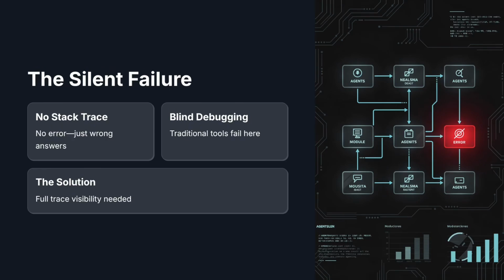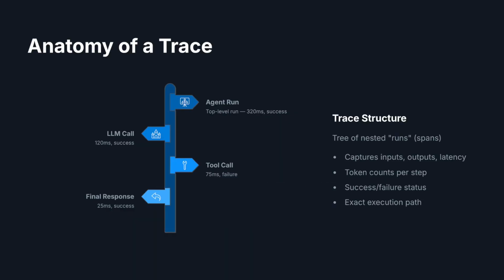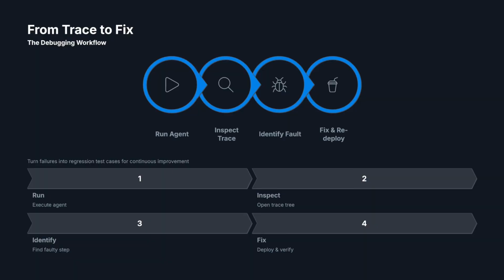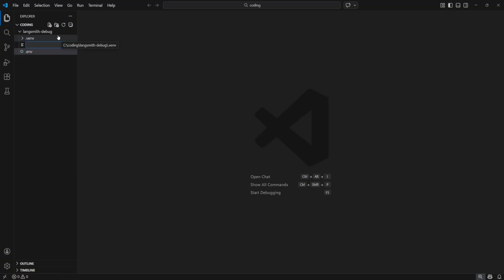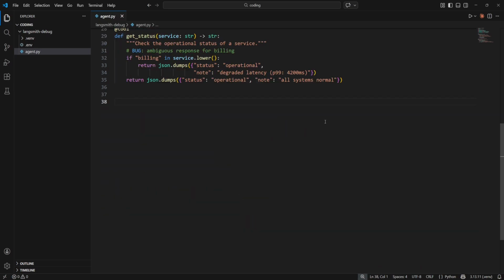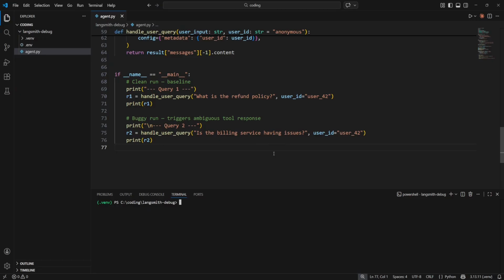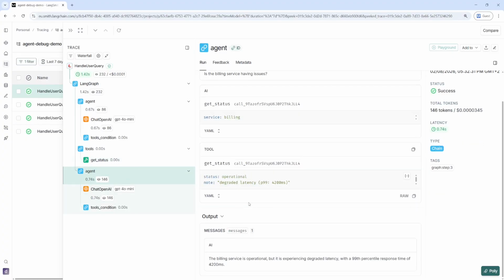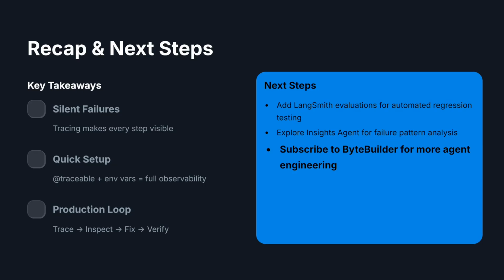Your AI Agent Failed. Now What? Production Debugging with LangSmith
Your agent works locally. Then it hits production and starts returning confident, wrong answers — no error, no stack trace, just bad output. Sound familiar?
In this video, I break down why agent failures are fundamentally different from traditional software bugs and show you how to get full visibility into every decision your agent makes using LangSmith tracing.
We build a LangGraph agent from scratch, instrument it with the @traceable decorator, deliberately trigger a realistic silent failure (an ambiguous tool response that causes the LLM to misinterpret the result), and then walk through the entire debugging workflow in the LangSmith dashboard — from trace tree inspection to root cause identification to verified fix.

What you'll learn:
→ Why agents fail silently and why traditional debugging doesn't work
→ How to set up LangSmith tracing with LangGraph in minutes
→ Using @traceable and metadata to create searchable, structured traces
→ The production debug loop: trace → inspect → fix → verify
→ How to turn failing traces into regression test cases